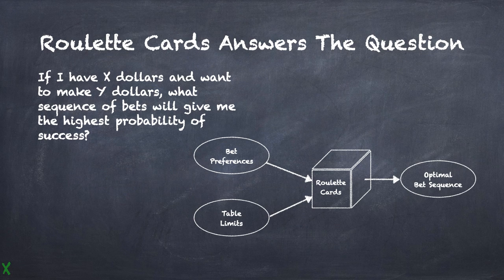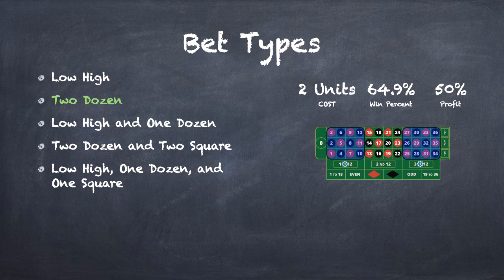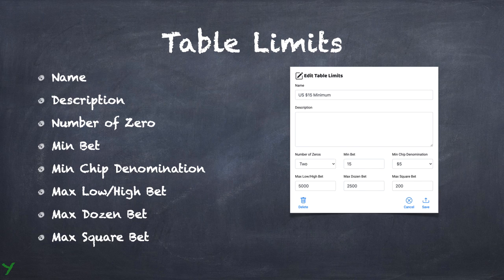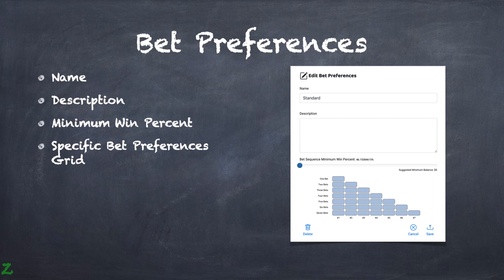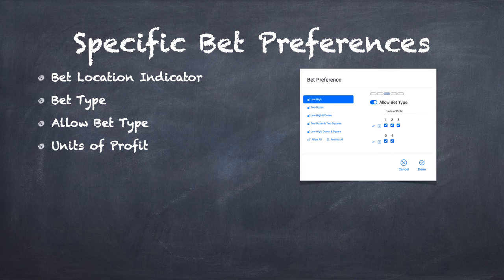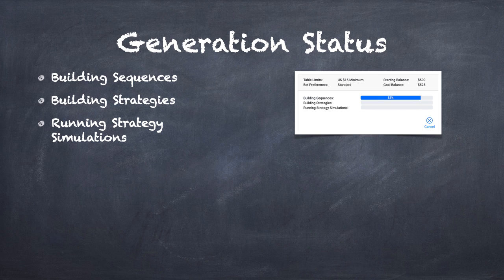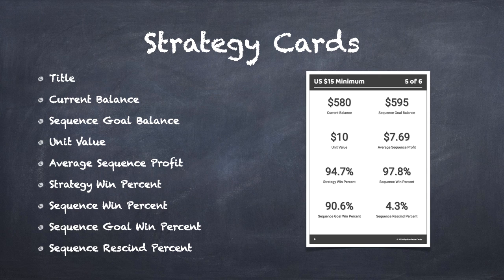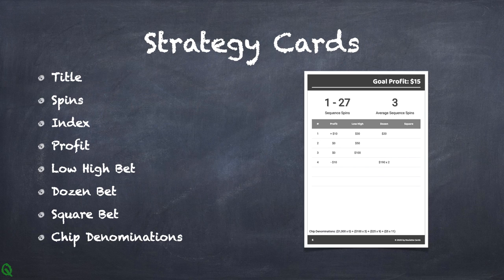The Optimal Roulette Strategy for You!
Introduction to Roulette Cards strategy generation tool.